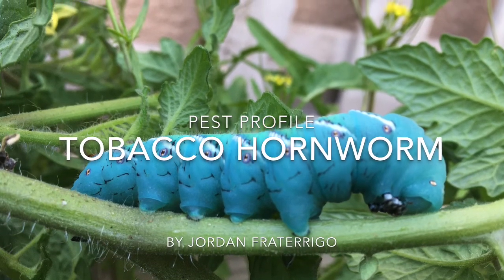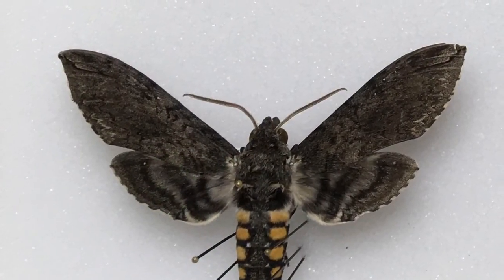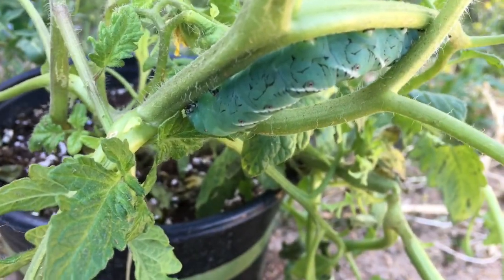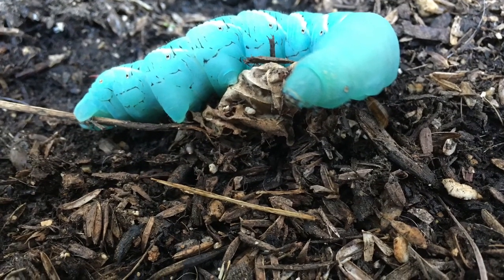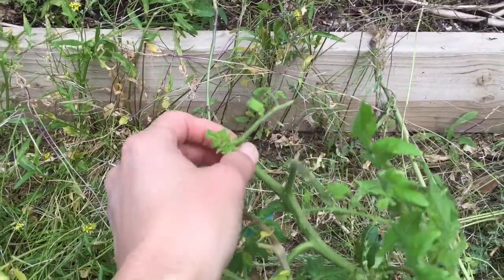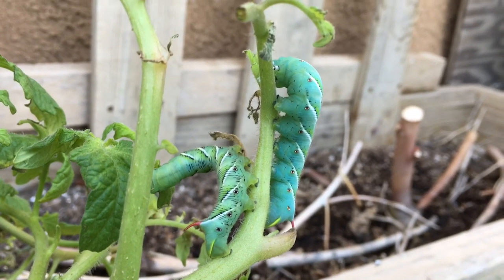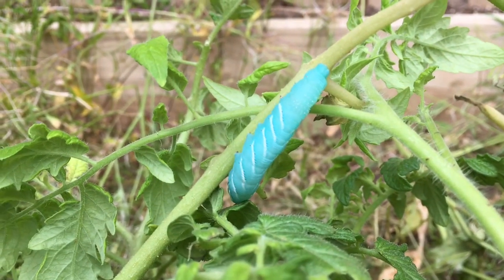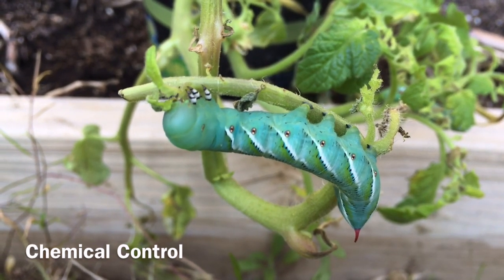Tobacco Hornworm Pest Profile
This a pest profile on tobacco hornworms Manduca Sexta that discusses the biology and IPM tactics for this species.

References

Byron, M.A. & Gillett-Kaufman, J.L. (2017, October). Tobacco Hornworm Manduca Sexta. Featured Creatures: University of Florida.

Cranshaw, W. & Shetlar, (2018). The Ultimate Guide to Backyard Bugs: Garden Insects of North America. Princeton University Press.

Distribution map generated with MapServer.

French, J. C. Sr., (N.D.). Retired, Universities:Auburn, GA, Clemson and U of MO, Bugwood.org. Tobacco Hornworm egg on leaf, just before hatching. Manduca sexta.

NC State Extension. (2014).Scouting for Tobacco Hornworms.

Reynolds, R.J., (N.D.). Tobacco Company Slide Set, R.J. Reynolds Tobacco Company, Bugwood.org. Braconid Wasp.

Schwartz, H.F. (n.d.). Equipment.

UC IPM. (2013, December).